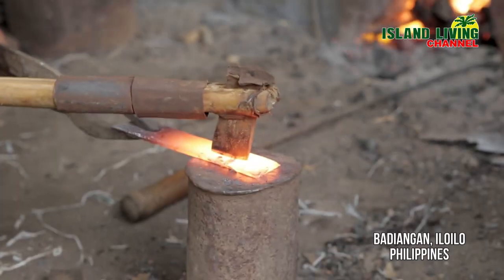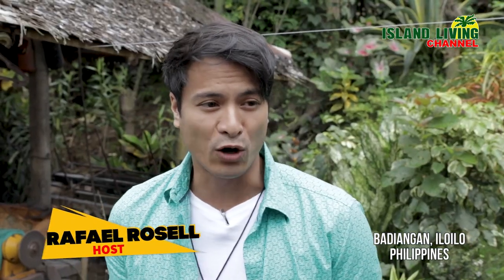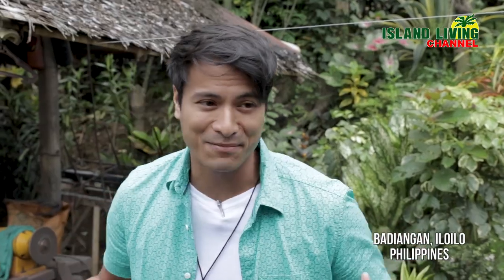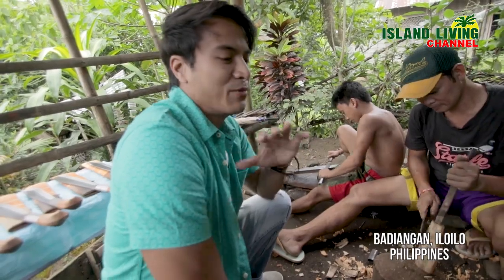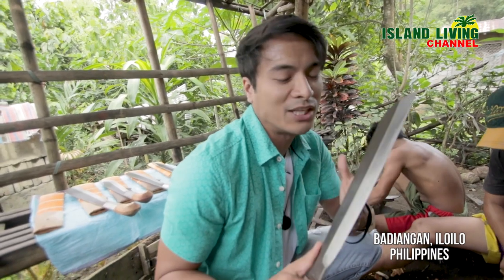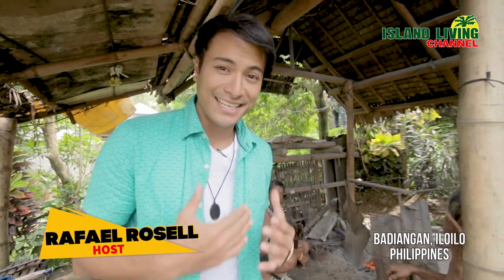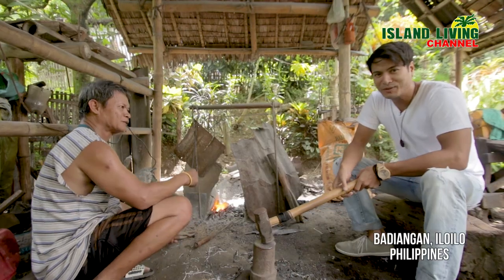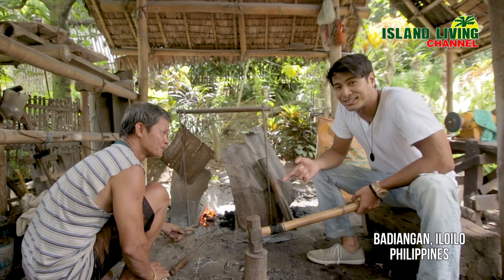Bolo Making with Rafael | BADIANGAN, ILOILO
Bolo making is a traditional craft that has been passed down through generations of skilled blacksmiths in Badiangan, a charming town in the province of Iloilo, Philippines. Known for their expertise in crafting high-quality blades, these skilled artisans use traditional techniques to produce functional and beautiful bolos that are a testament to their mastery of the craft.